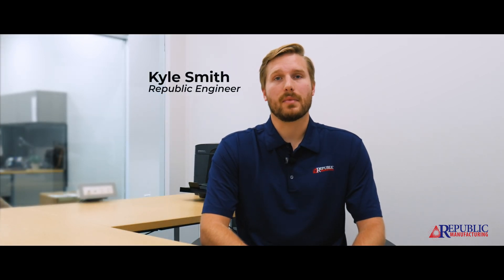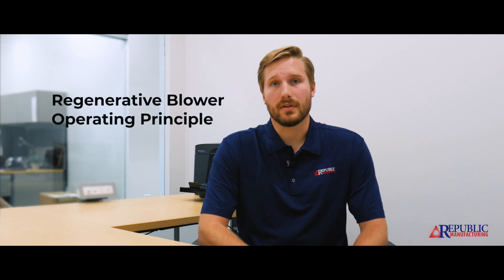Regenerative Blowers Explained | Republic Manufacturing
Kyle briefly explains the operating principle of regenerative air. Regenerative blowers provide efficient and dependable air for pressure or vacuum within 50 cfm to 800 cfm and up to approximately 11 psi.

Contact Republic Manufacturing to have a blower sized for your system.